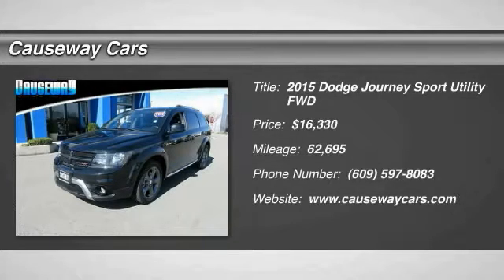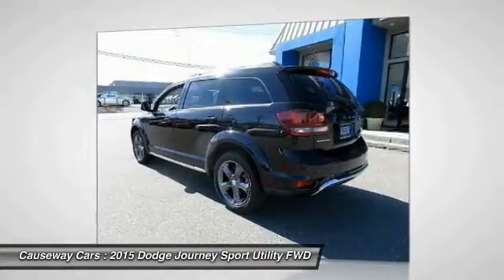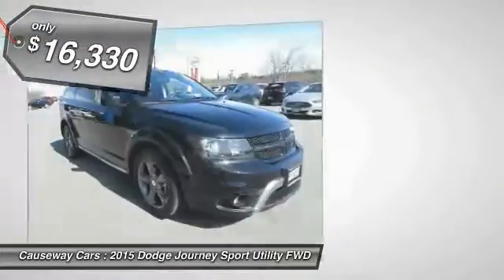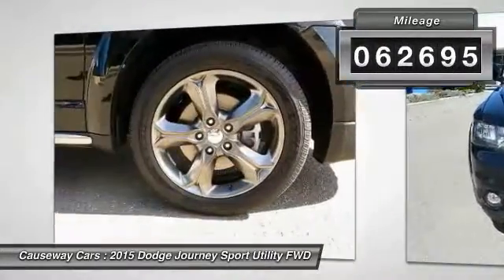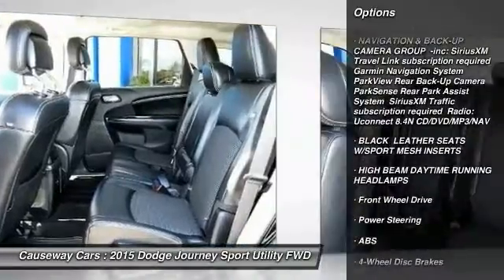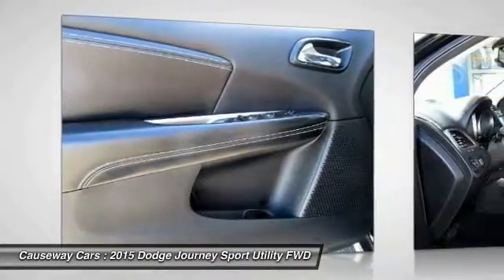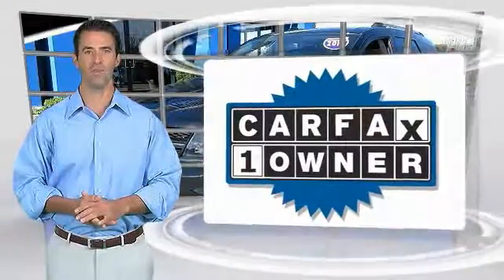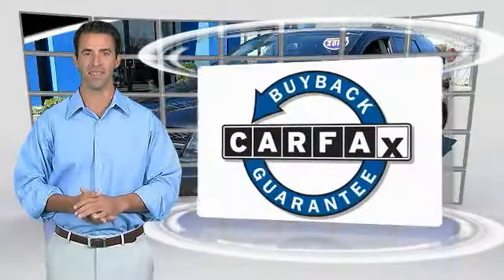2015 Dodge Journey Causeway1! NFT552905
2015 Dodge Journey Crossroad

Causeway Cars
375 New Jersey 72

*Clean Vehicle History Report*, *One Owner Vehicle*, *GPS Navigation*, *3rd Row Seats*, and *LOW MILES*. Gasoline! STOP! Read this!Imagine yourself behind the wheel of this great 2015 Dodge Journey. This outstanding Dodge is one of the most sought after used vehicles on the market because it NEVER lets owners down.Every pre-owned vehicle comes with the Causeway Advantage. Complimentary oil changes for the life of the vehicle, loaner cars, and multi point safety inspections. Ask us how you can make money using our Causeway Referral Program.